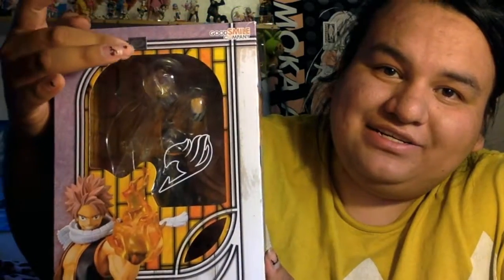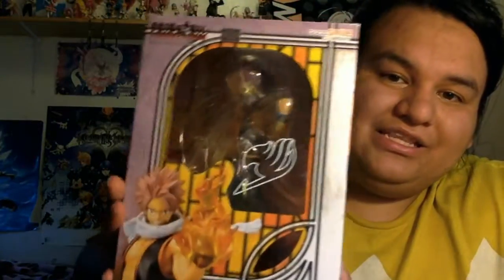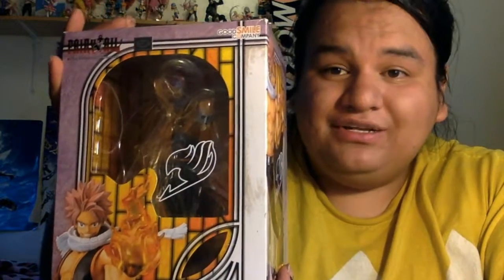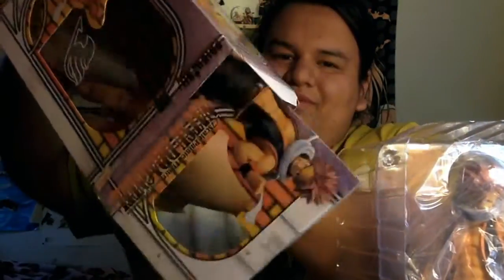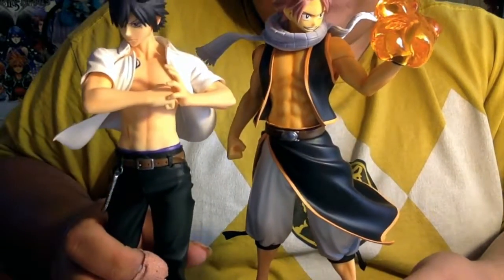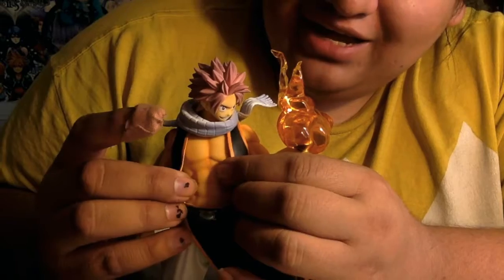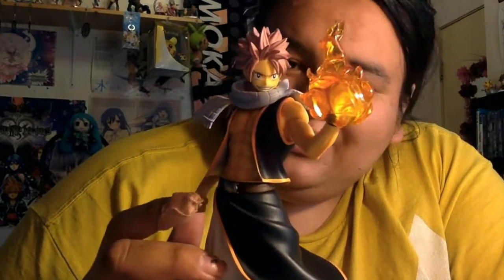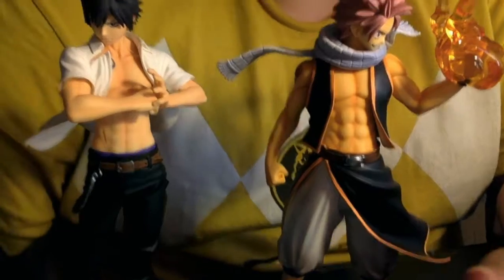Goodsmile Company Natsu Dragneel Figure Unboxiing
hay guys this lilacrose ND I HAVE NATSU fro fairy tale i got him from eBay music by Staind so far away and Avenged sevenfold Little peace of heaven thank you